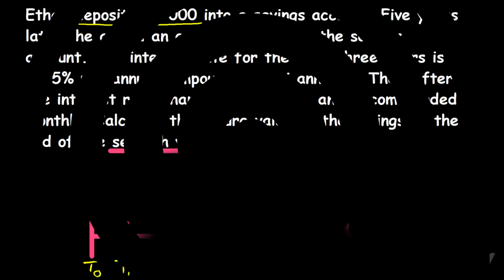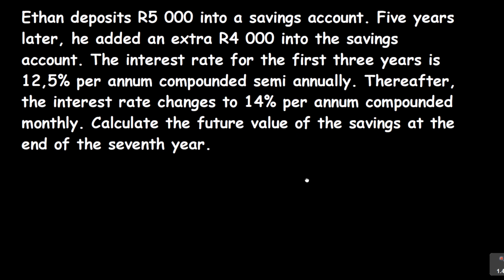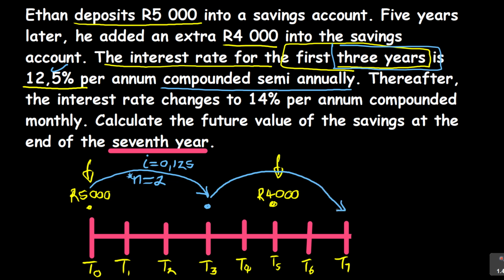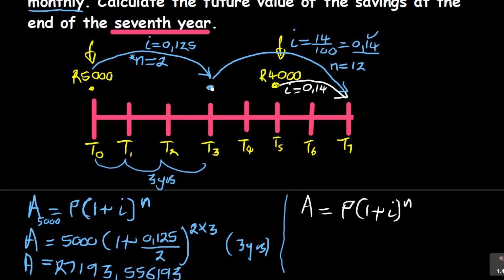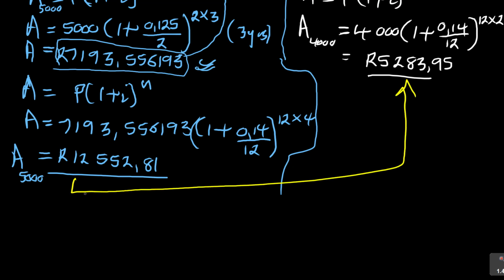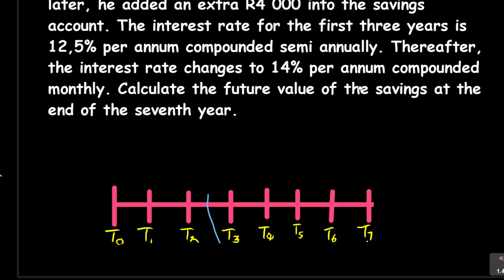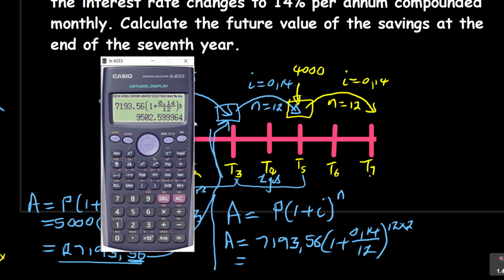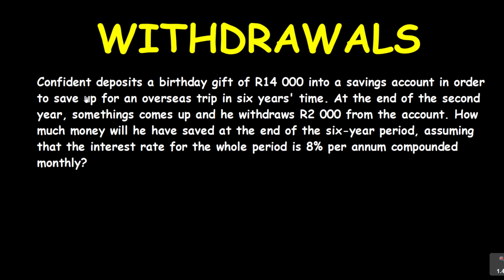Calculations Involving Additional Payments-Financial Maths Grade 11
Learn how to do calculations involving additional payments